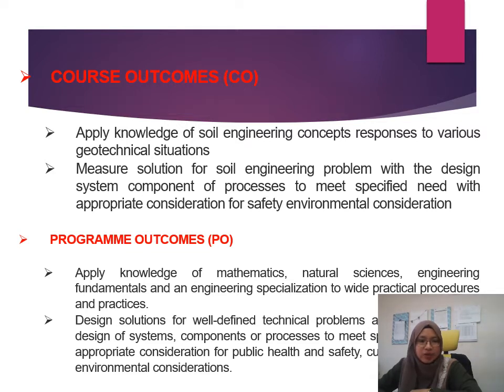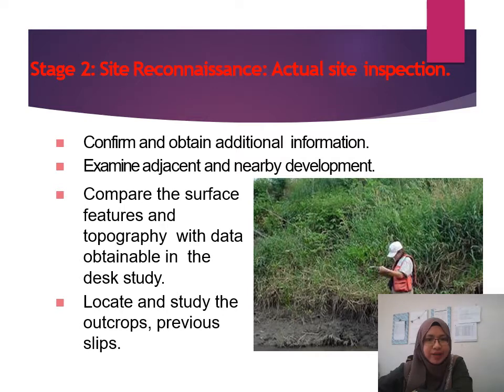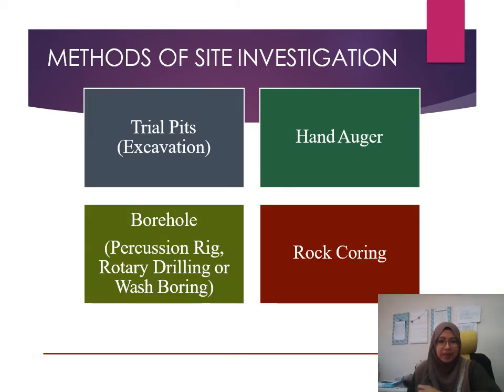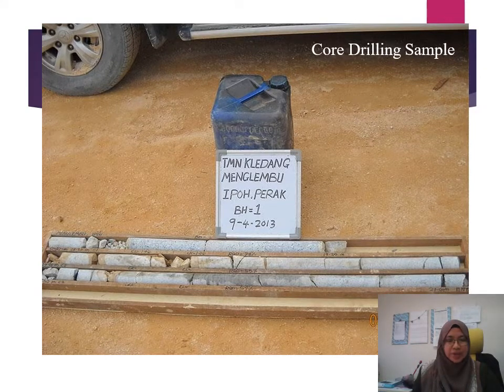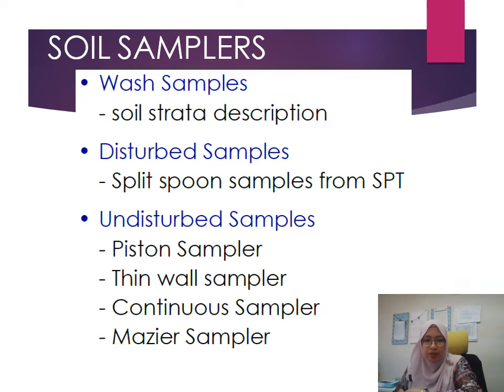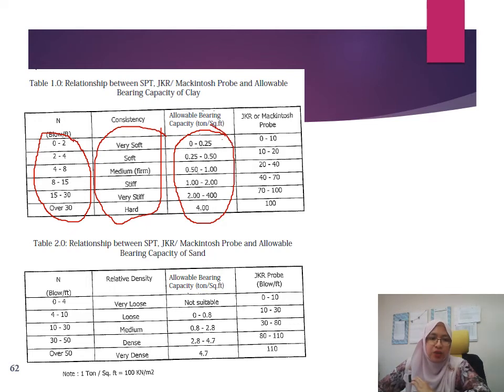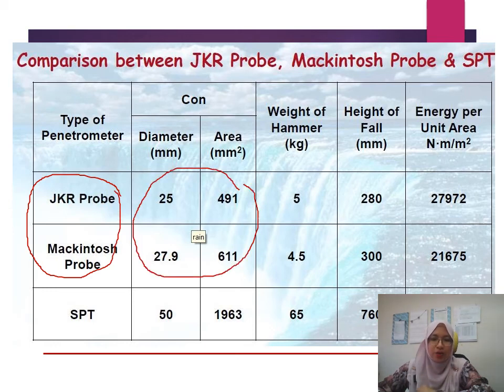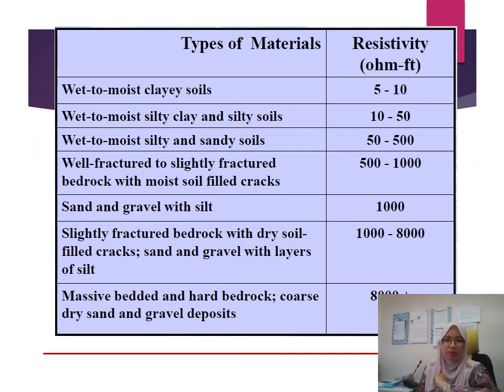chapter 1 sub surface exploration RECORDED